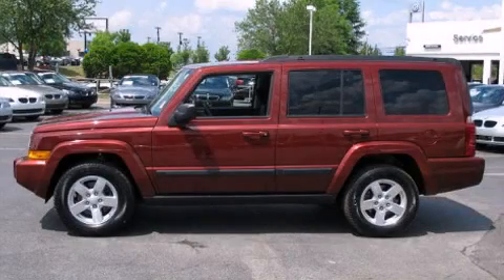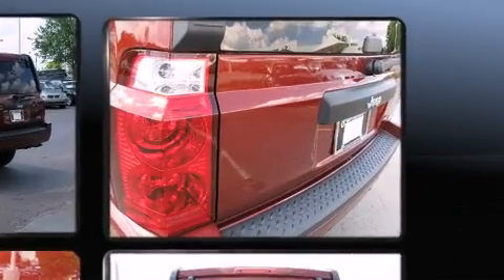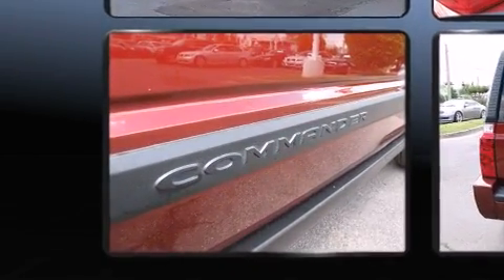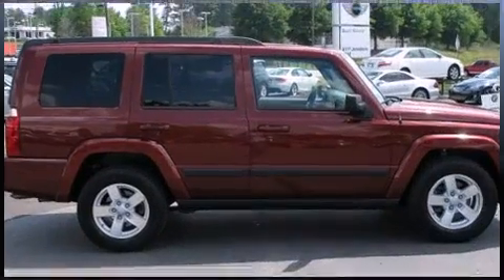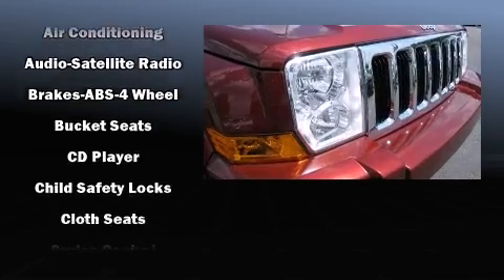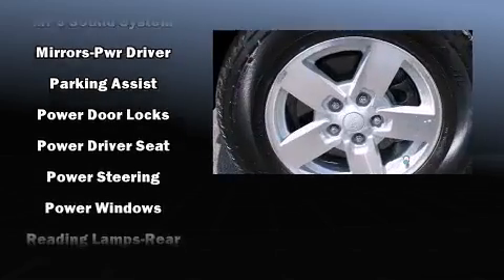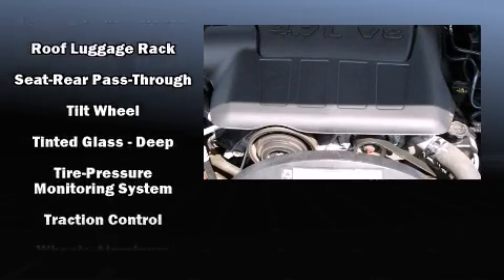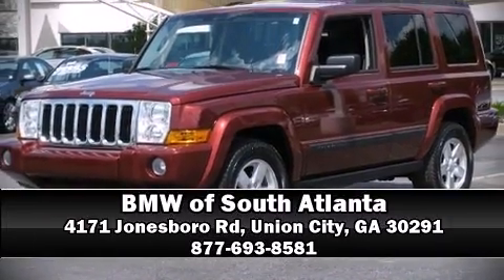2008 Jeep Commander RWD Sport in Union City, GA 30291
Here's a great deal on a 2008 Jeep Commander. It features an automatic transmission, rear-wheel drive, and a powerful 8 cylinder engine. It's equipped with tons of terrific amenities, but it won't break your budget. Such as remote keyless entry, 1-touch window functionality, speed sensitive wipers, a trip computer, front bucket seats, telescoping steering wheel, cruise control, and power windows. Audio features include a CD player with MP3 capability, and 6 speakers, providing excellent sound throughout the cabin. Jeep ensures the safety and security of its passengers with equipment such as: dual front impact airbags with occupant sensing airbag, head curtain airbags, traction control, brake assist, a panic alarm, and 4 wheel disc brakes with ABS. You'll see better when backing up thanks to rear park assist, which watches out for obstacles behind your vehicle. A Carfax history report provides you peace of mind by detailing information related to past owners and service records. We know that you have high expectations, and we enjoy the challenge of meeting and exceeding them! Stop by our dealership or give us a call for more information.